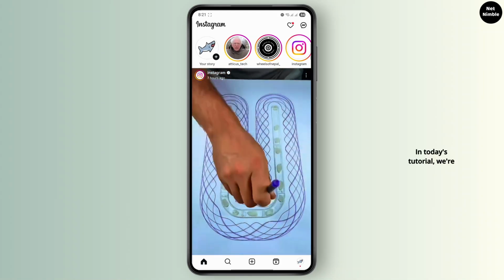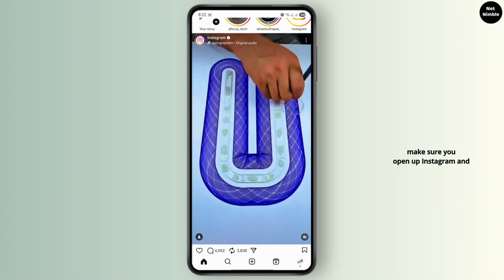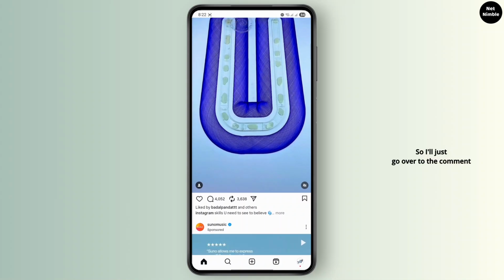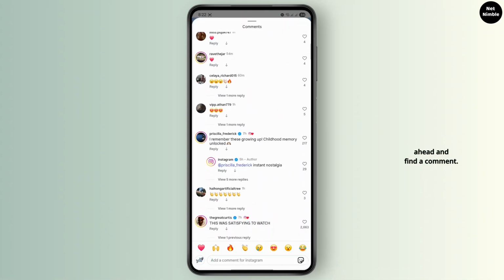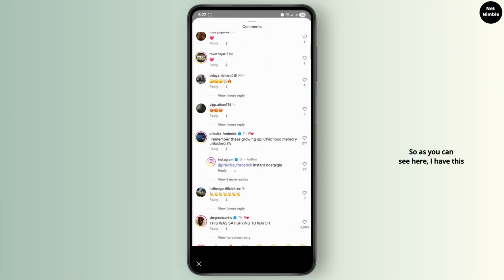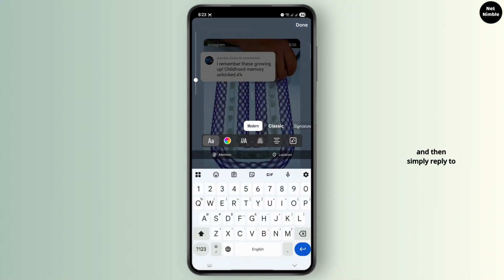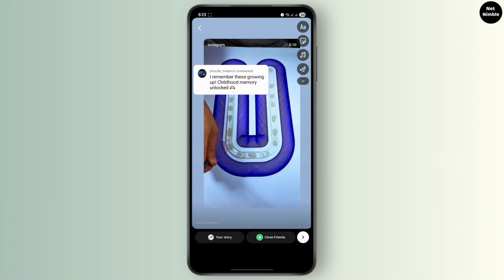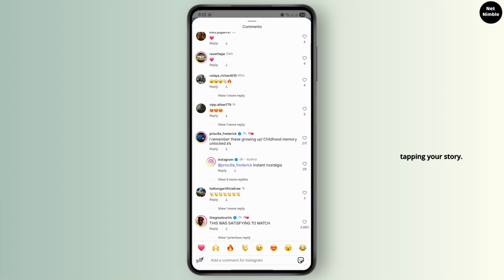How To Reply To A Comment in A Story On Instagram?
Want to reply to a comment in your Instagram story but not sure how? This video will guide you through the steps on how to reply to a comment in a story on Instagram quickly and easily. Whether you're asking, "How do I reply to a comment on my Instagram story?" or need help with the reply options, this tutorial has you covered. Learn the steps to respond directly to comments on your story and engage better with your followers. Watch now to see how you can reply to a comment in a story on Instagram today!

Timestamps:
00:00 How To Reply To A Comment in A Story On Instagram?
00:06 How Do I Reply To A Comment On My Instagram Story?